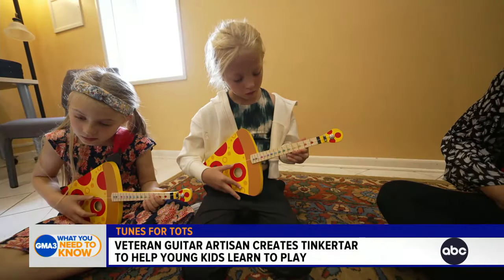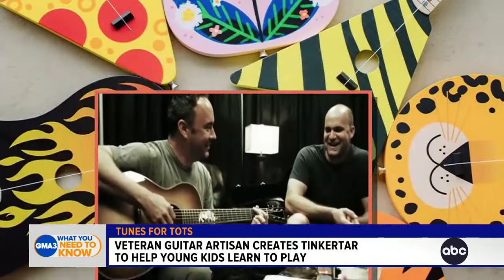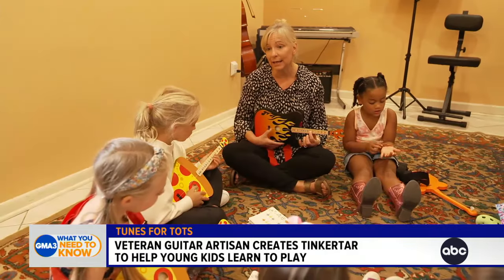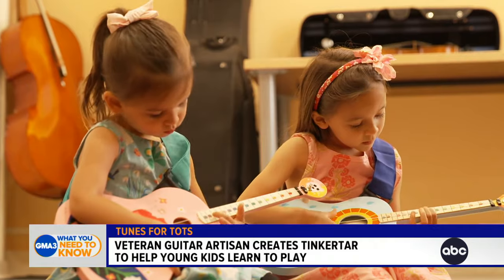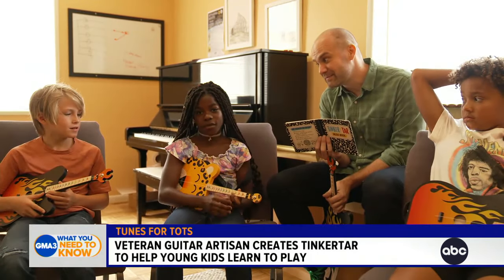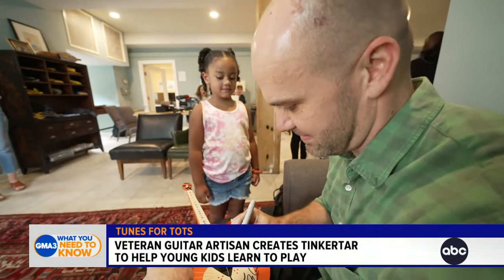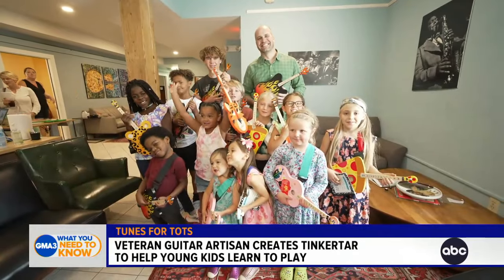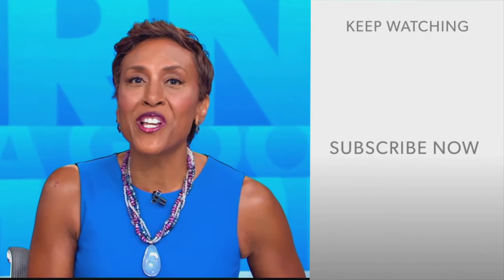Guitar artisan creates TinkerTar to help young kids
For over 20 years, Brian Calhoun, has created high-end acoustic guitars for top musicians. He now creates one-string guitars that make learning music enjoyable for the next generation of musicians.